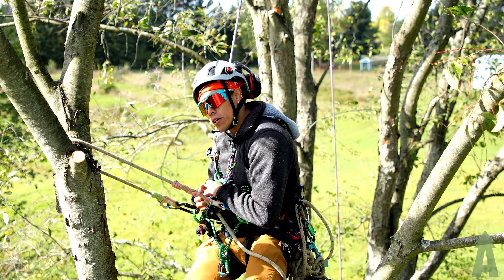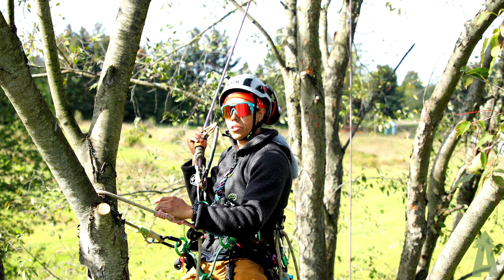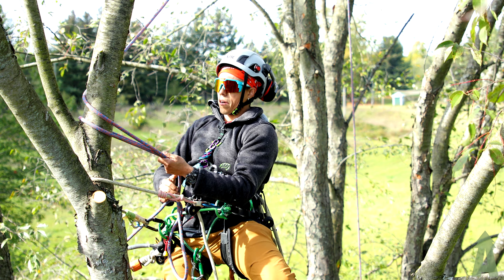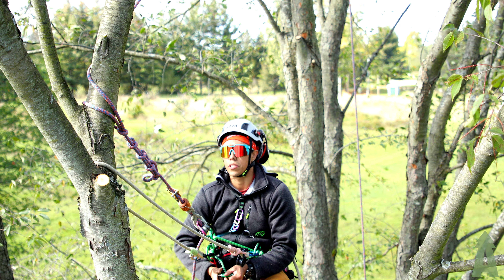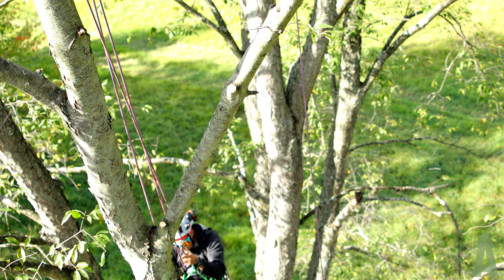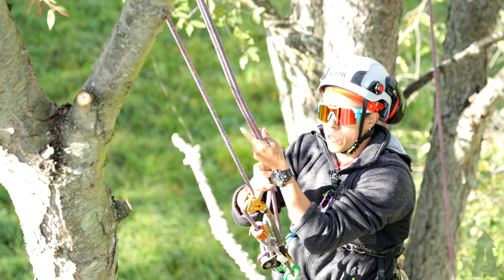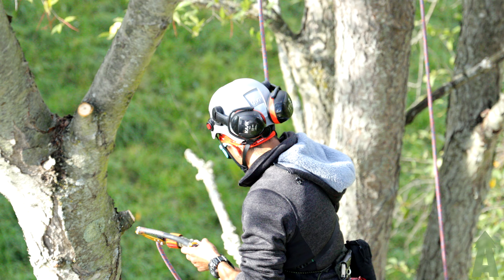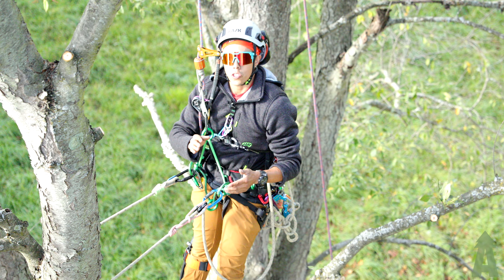Tree Climbing Tricks: SRT/SRS BeastHORN Redirect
Retrievable redirects have a time and a place while climbing; they may not be used on a daily basis, but knowing how to pull one off effectively and with minimal gear, can save the day!

Bartlettman.com